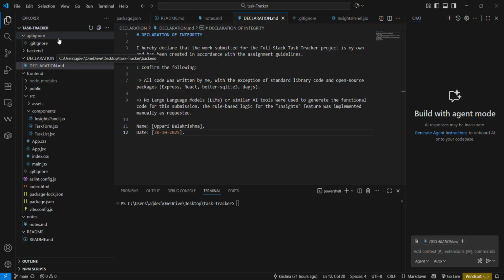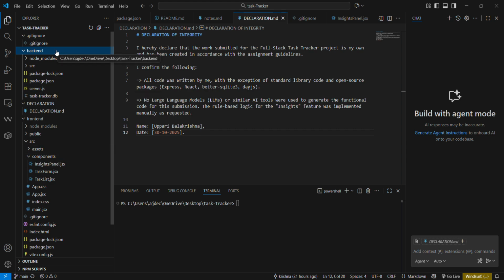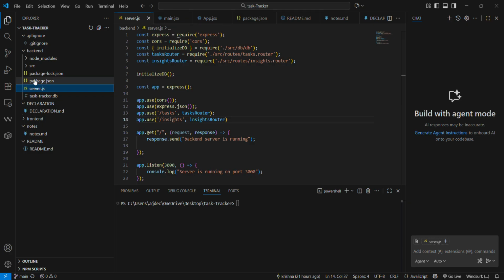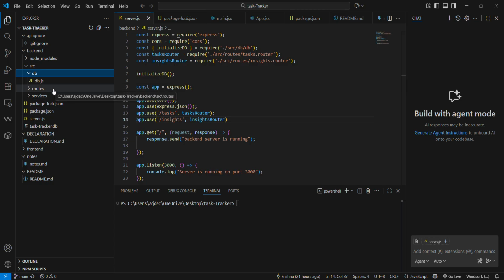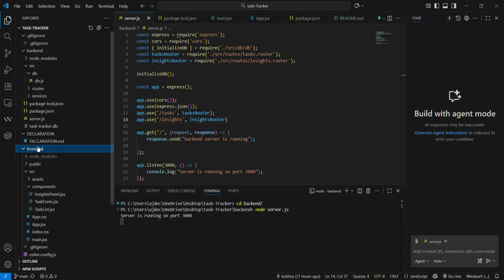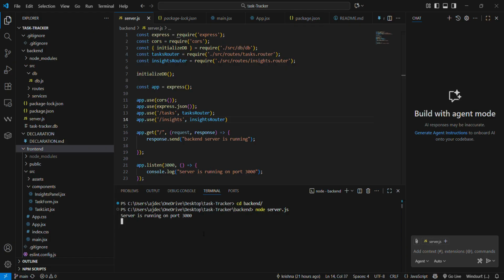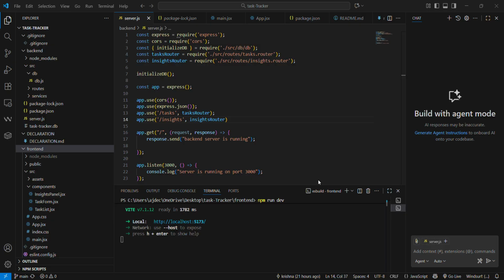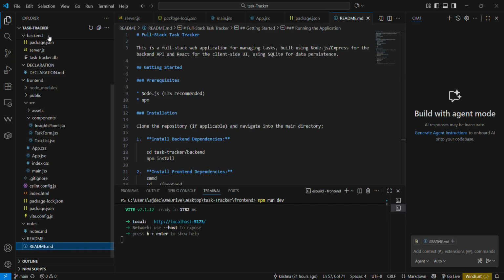31 October 2025